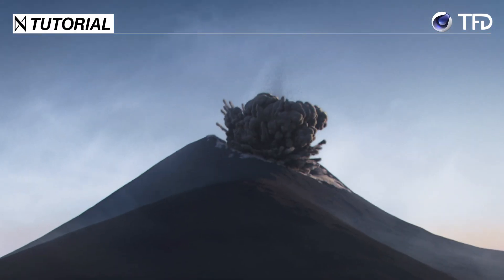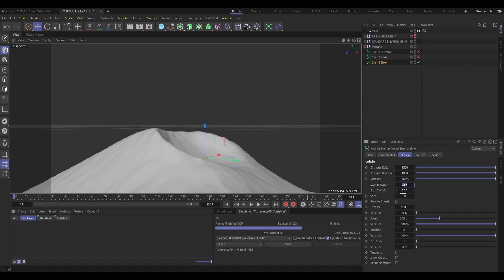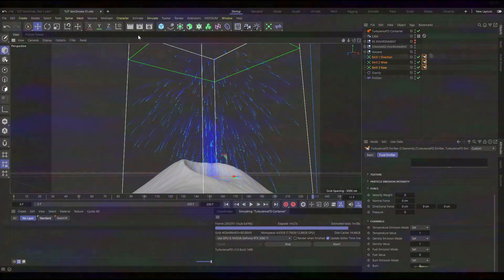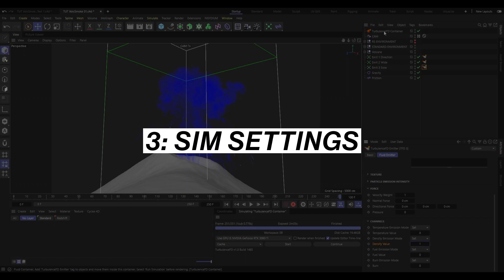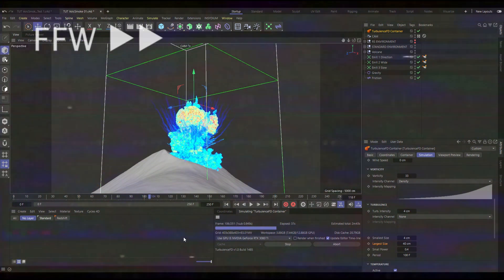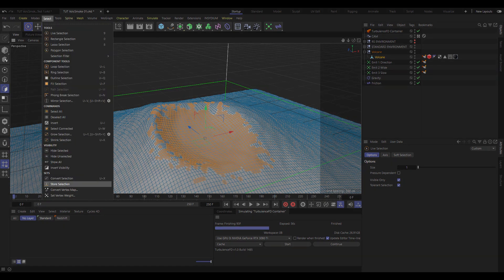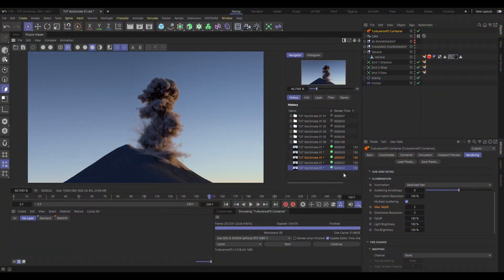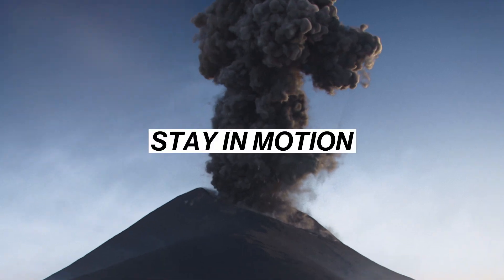Volcanic Smoke | Cinema 4D & TurbulenceFD Tutorial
Things are gonna get dusty up in this, so strap in for some super sweet large scale simulations and then promptly pneumonoultramicroscopicsilicovolcanoconiosis. Standard Renderer, Redshift or Arnold? ¿Porque no los tres? 🤔

00:00 - Intro
00:11 - Where to get a volcano for C4D
00:19 - Particle Emitter 1: Direction
01:38 - Particle Emitter 2: Wide
02:20 - Particle Emitter 3: Slow
02:59 - Adding forces: Gravity & Friction
03:30 - Setting up a TFD Container
04:04 - How does voxel size work?
04:48 - Setting up TFD Emitter 1
05:28 - What velocity weight does
05:43 - Animating TFD Emission
06:34 - Setting up other TFD Emitters
07:43 - Refining TFD Simulation Settings
08:48 - Vorticity: Add scale to TFD sims
10:40 - TurbulenceFD Collisions
11:13 - Speeding up TFD simulation times
11:54 - Fixing exploding TFD simulations
12:42 - Adding shockwave ground smoke
13:41 - Shading TFD Volcanic Smoke in Standard Renderer
15:06 - Using Multiple Scattering in TFD
15:46 - Shading TFD Volcanic Smoke in Redshift Renderer
17:25 - Shading TFD Volcanic Smoke in Arnold Renderer